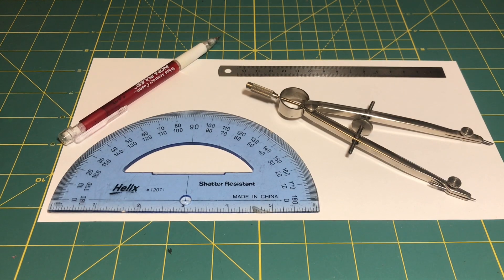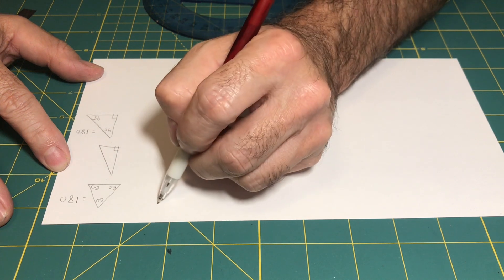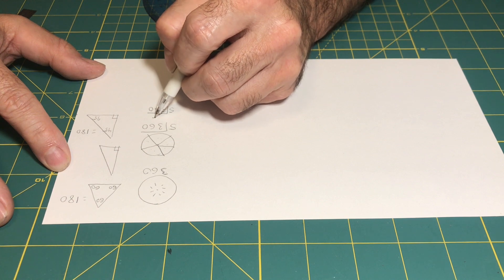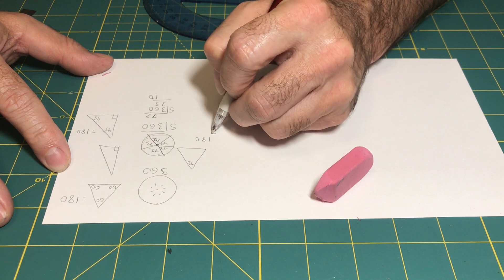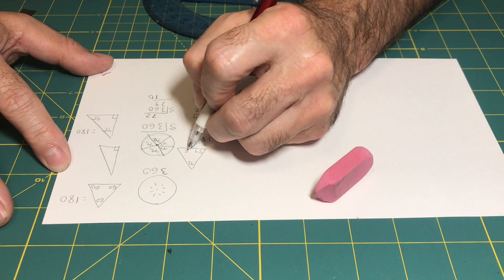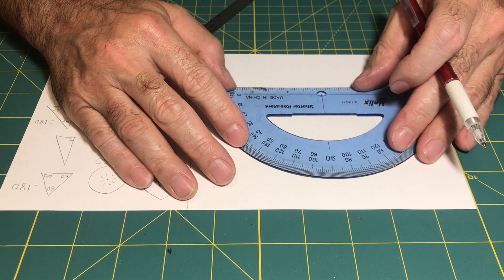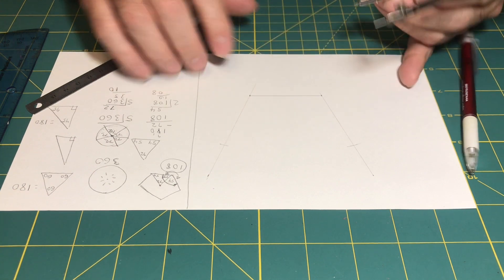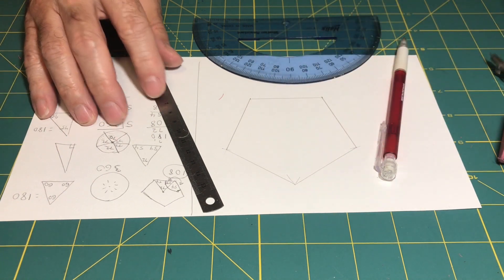Drawing a Pentagon of a Given Side Length with a Protractor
This video is about Drawing a Pentagon of a Given Side Length with a Protractor